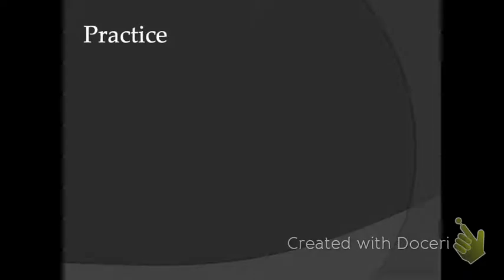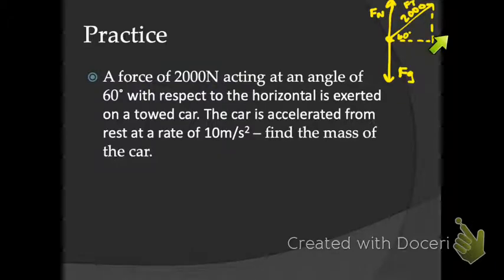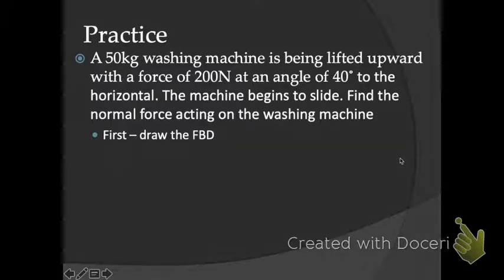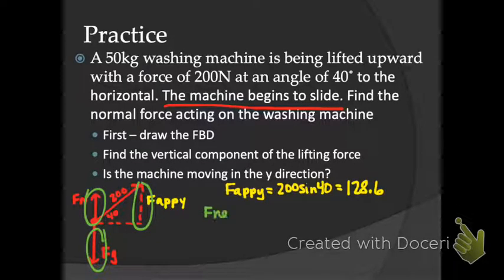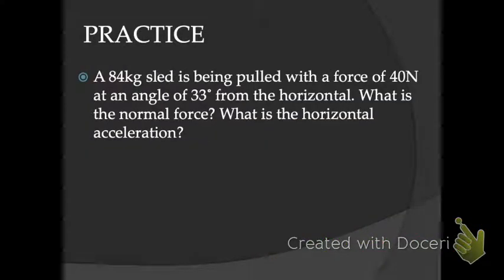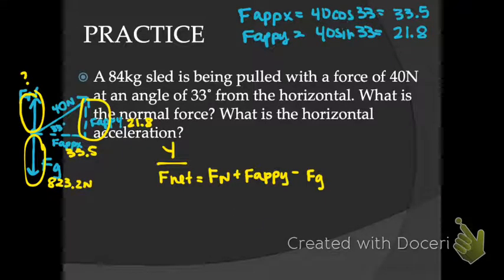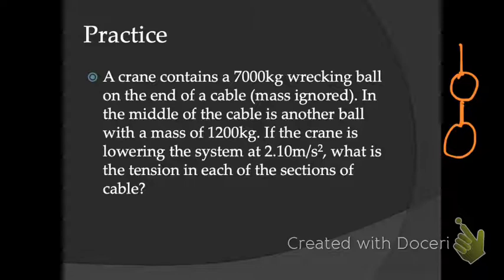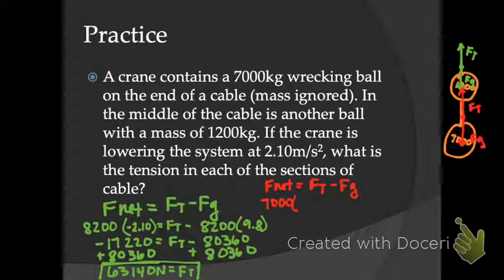Physics 2D Forces 12.7.20